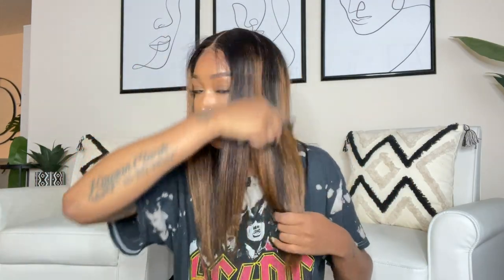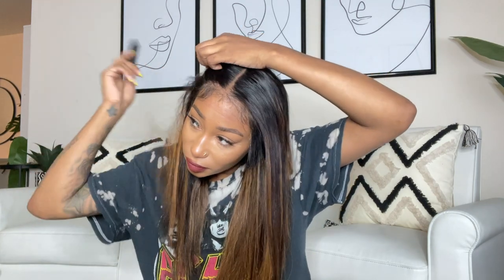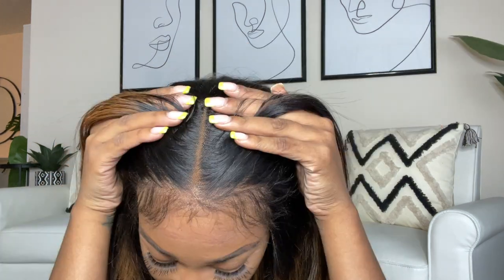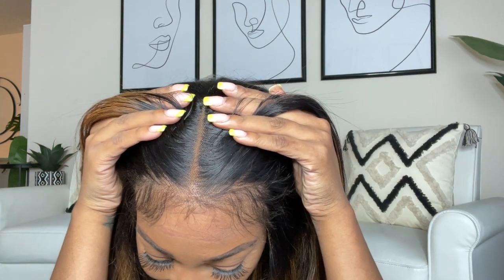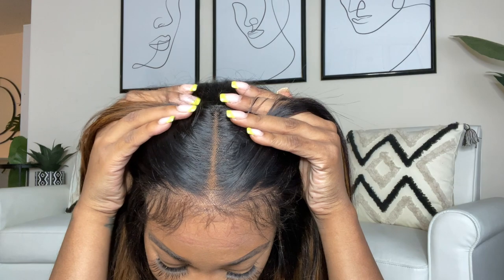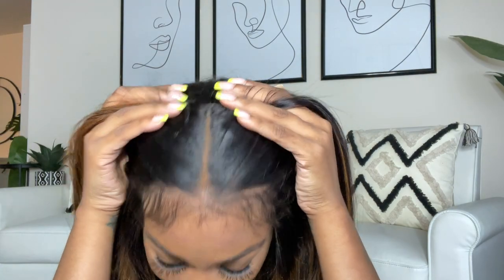How to Make A Hat Wig Work| Beautiful highlight Lace Wig| Ft. Klaiyi Hair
Hair Info: 13*4 lace front body wig,16inch, 150%denisty, balayage highlight color